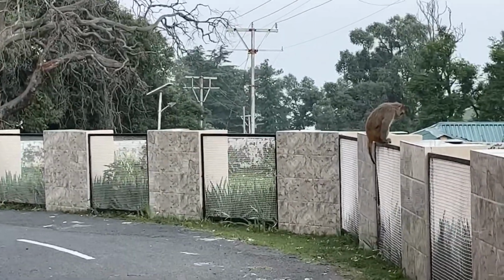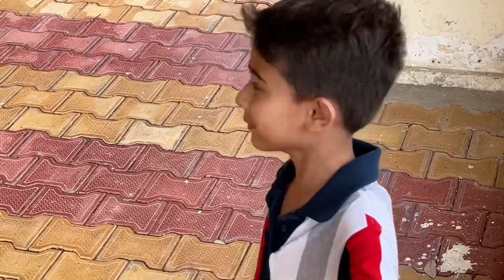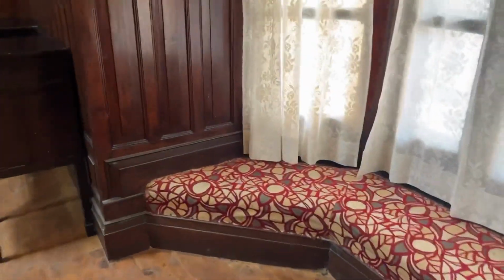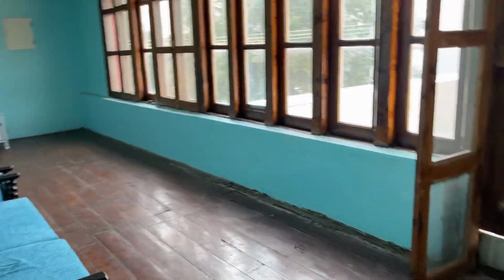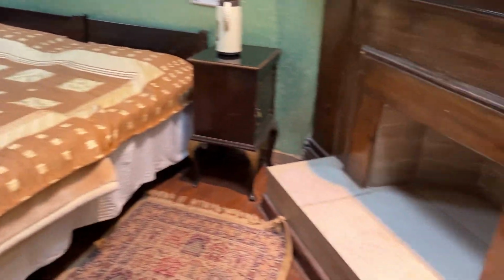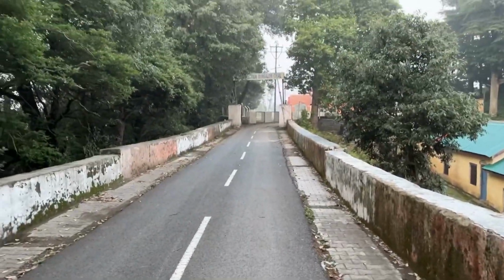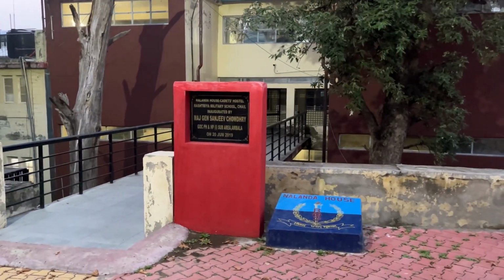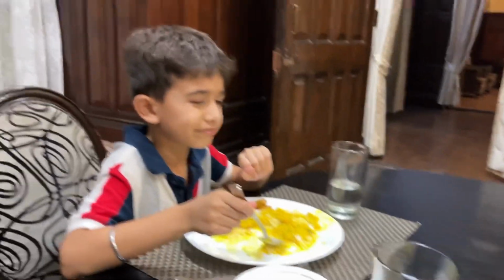Spooky British feel 👻Bungalow built in 1925 - Part 1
Tiny travels to Chail in Himachal Pardesh and stays at a beautiful Army inspection Bungalow .
This Bungalow was built during British rule around (late 1800s and early 1900s )
It gives a Downtown Abbey feel to mommy.
Watch it and experience what we experienced‼️